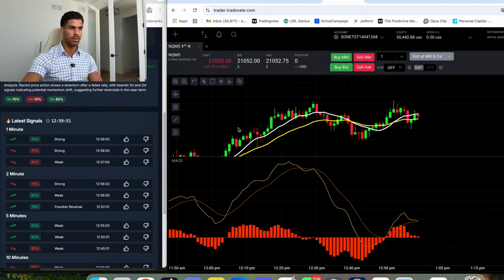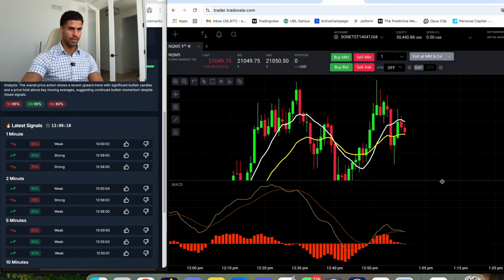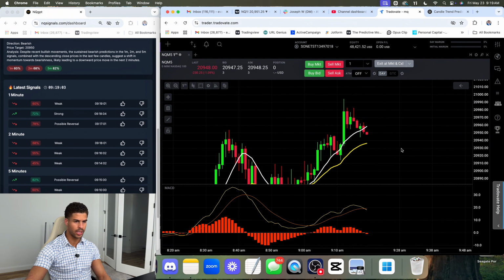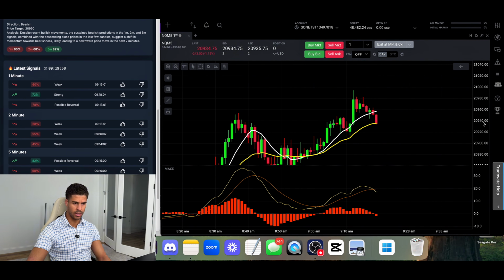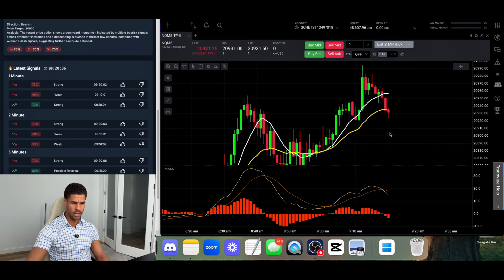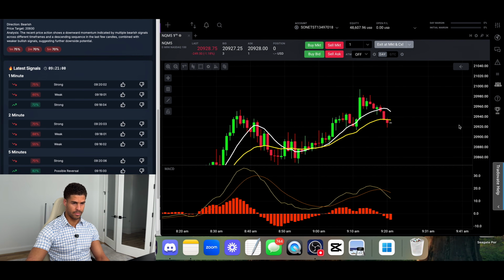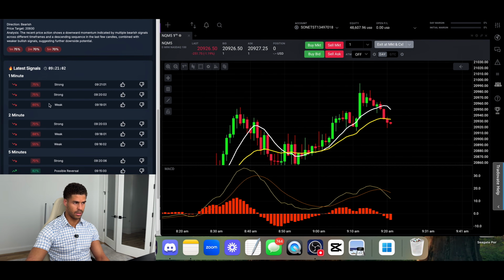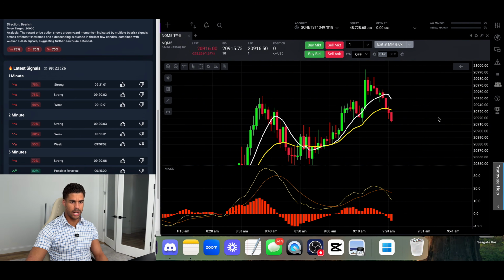One Simple MACD Strategy to Win More and Stress Less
Get this strategy by going to NQsignals.com and joining FREE!